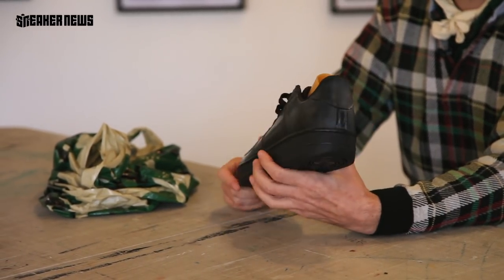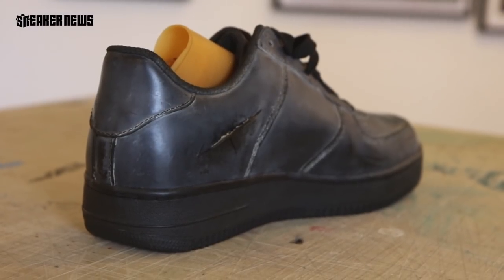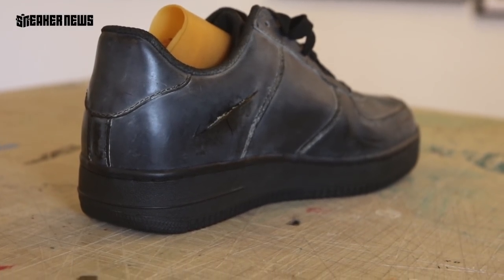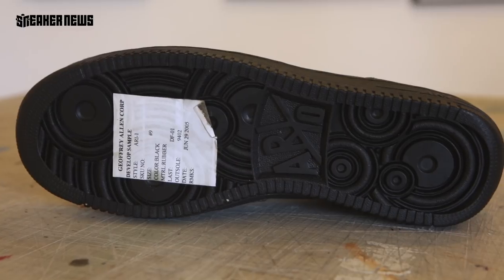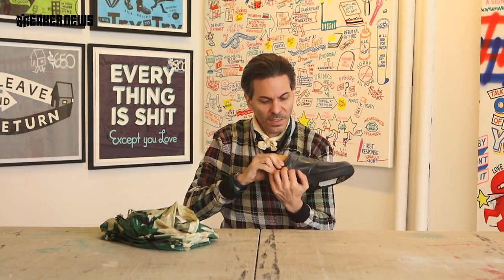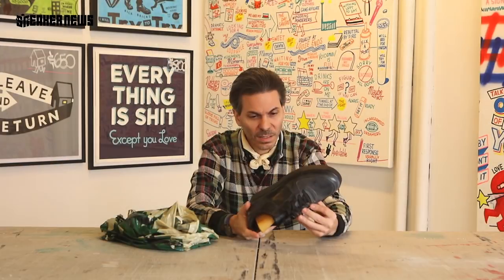Scrapped shoe was intended to release in the projects for free | Beyond The Box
In this “Extra” scene, Ari reveals a never-before-seen shoe in all-black that was designed in collaboration with ESPO. The shoes were intended to be exclusive to the inner-city projects, and entirely free.

Beyond The Box Extra is a bonus series that reveals additional stories from our special guests.